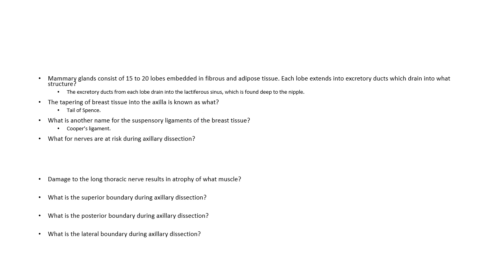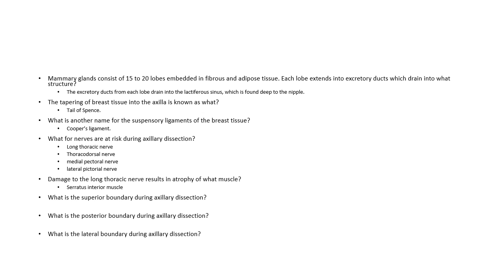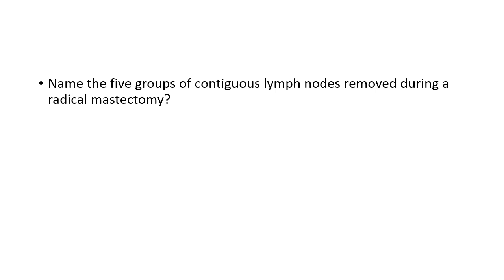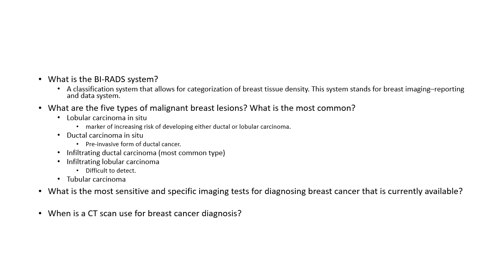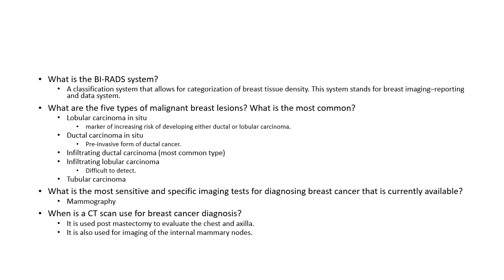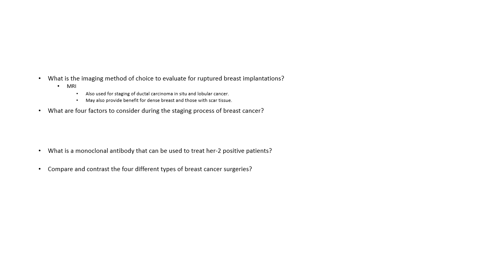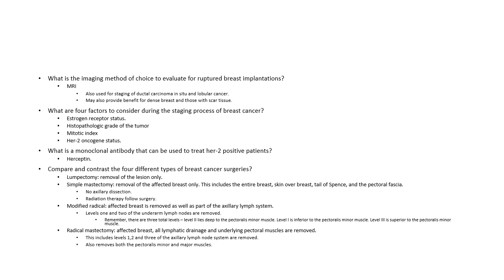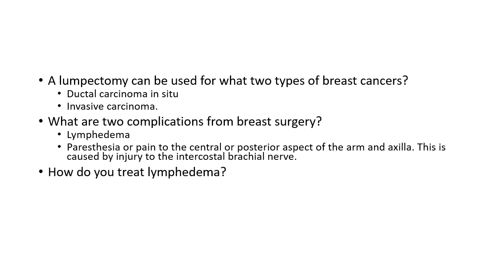06 Breast Questions